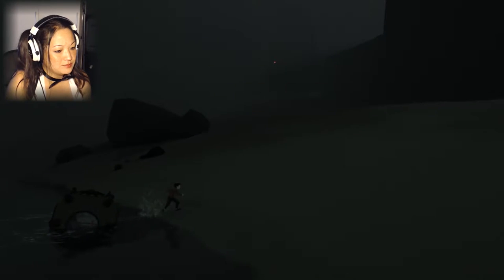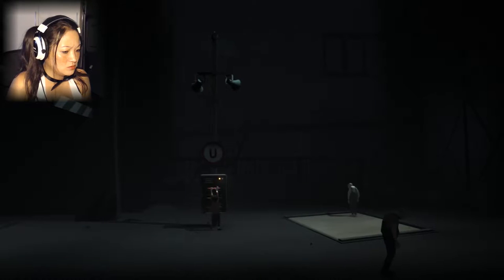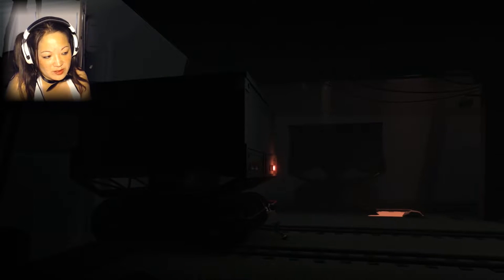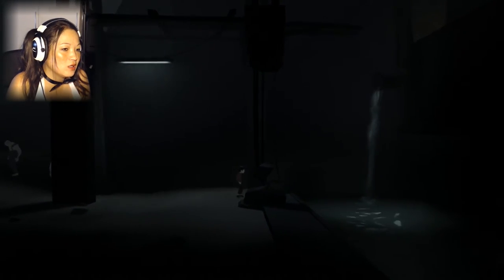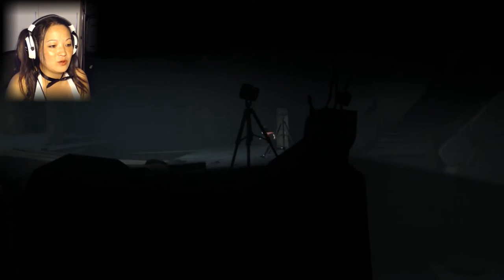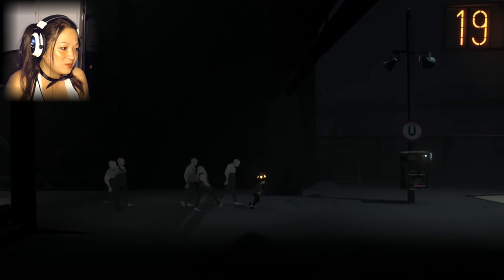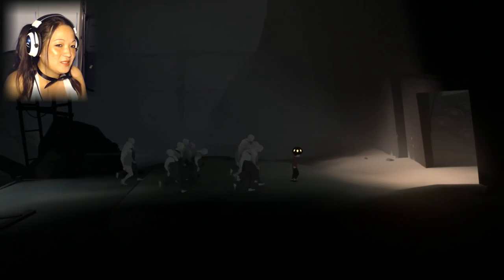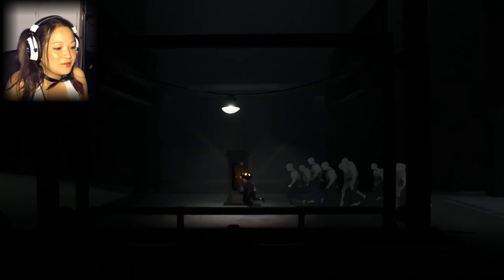Inside - Puzzle on a Scale - Ep. 10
Playdeads inside